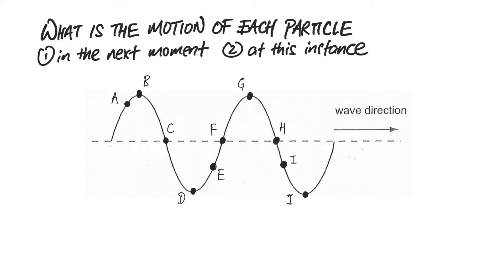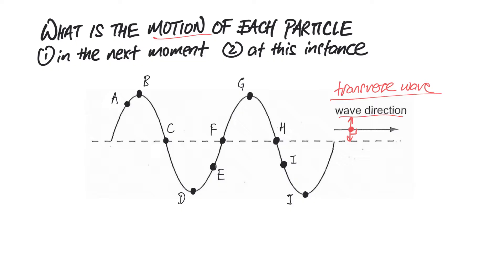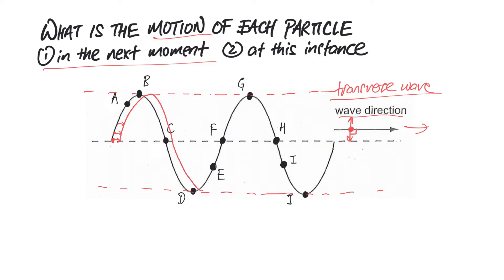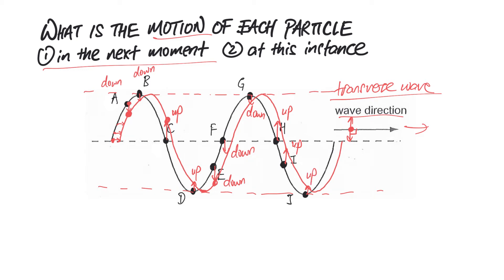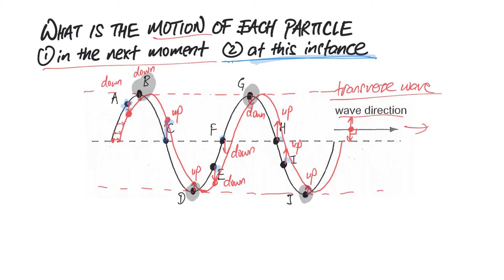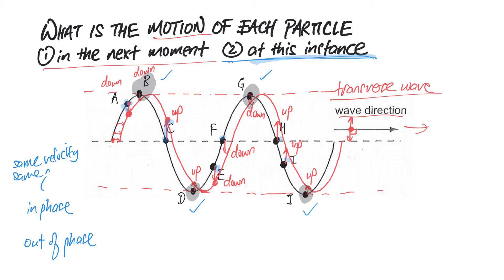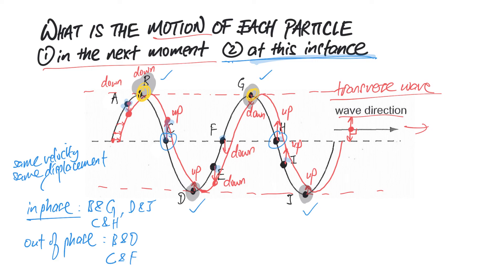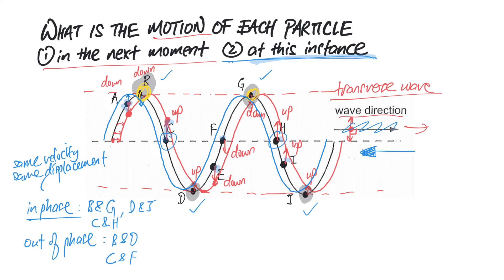Determine the motion of a particle on a transverse wave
In this video, we will learn the technique to determine the motion of the particles on the transverse wave, instead of visualising in the mind or by guessing, which usually will result in errors.

In addition, we will also learn about particles that are in phase and out of phase.

Refer to the blog post for two olevel questions which using the same concept.